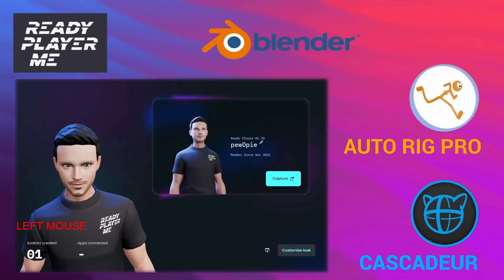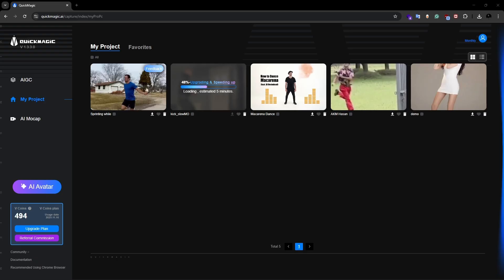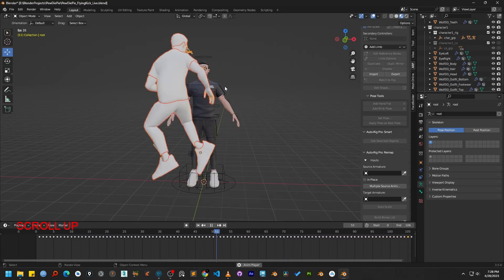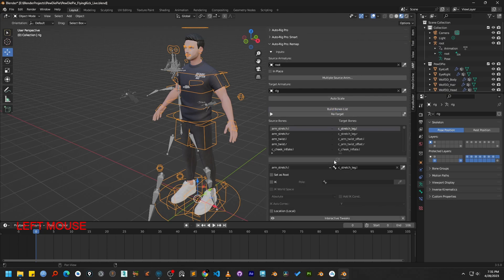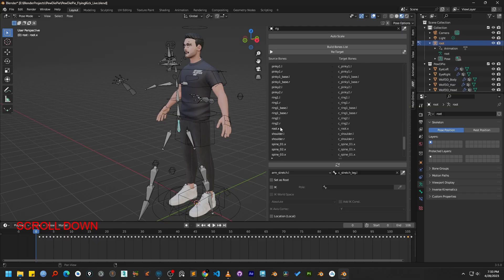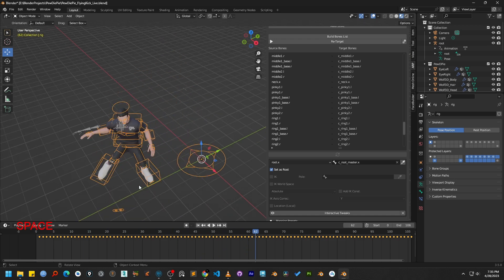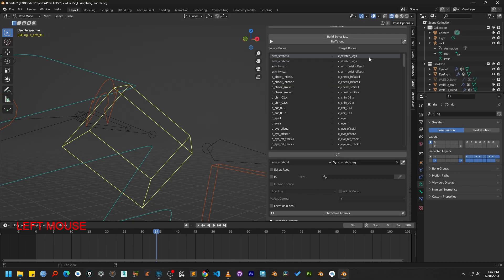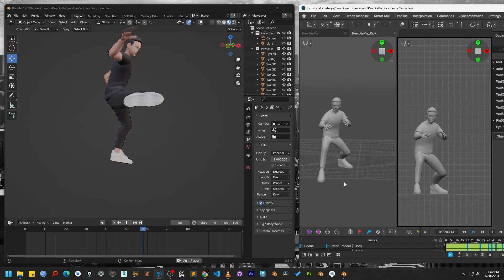Character Animation Pipeline Cascadeur to Blender Animation Retarget with Auto Rig pro & QuickMagic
### *🔗 RESOURCES & LINKS*

### *⏰ VIDEO CHAPTERS*
0:00 Intro
0:09 Quick Recap
0:24 Blogpost from Sabbirz.com
0:43 Explaining Tutorial's Goal
0:57 QuickMagic Markerless AI
1:51 Exporting Animation from Cascadeur
2:00 Import Animation in Blender
2:39 Set the Animation Duration
2:58 Remove Character Mesh
3:15 Open the Auto Rig Pro Remap tool to retarget the animation
3:24 Select Source and Target Armature
3:36 Removing any unwanted bones
3:57 Check/ Redefine Rest Pose
4:10 Build Bones List
4:25 Set FK mode for the character
4:53 Verify Bone Map List
5:57 Find out which is the root bone of an armature
6:56 Start Retarget Process
7:27 Correct the bone match with the source and target armature
8:06 Check if Bones List Mapped Correctly
9:06 Remove the source armature
9:15 Recap All the Points

Are you struggling to get your animations from Cascadeur into Blender? This *Cascadeur to Blender Retarget Animation* tutorial is the definitive guide on using the powerful **Auto-Rig Pro** addon to seamlessly transfer and retarget any Cascadeur animation onto your custom Blender characters.

In this comprehensive tutorial, Sabbir Hossain breaks down the exact steps for exporting your Cascadeur animation, importing it into Blender, and using Auto-Rig Pro's Remap tool to achieve perfect bone mapping and a clean result. We cover setting up the source and target armatures, building the bone list, defining the rest pose, and troubleshooting common issues.

This guide is essential for game developers and 3D artists looking to integrate high-quality motion created in Cascadeur into their Blender pipeline.